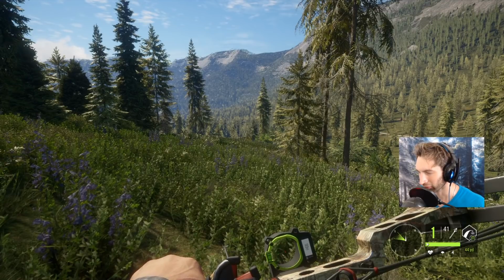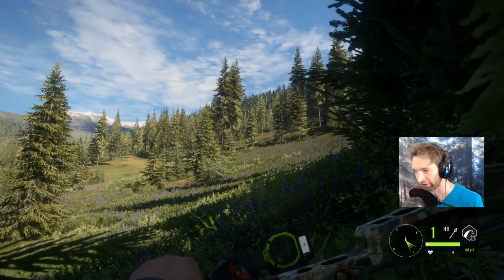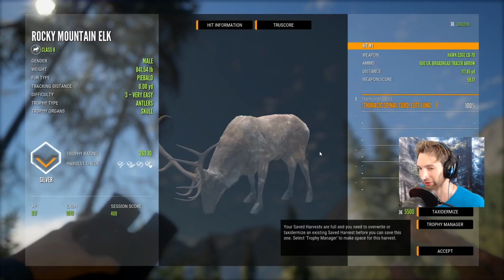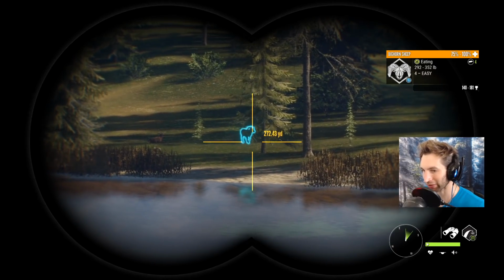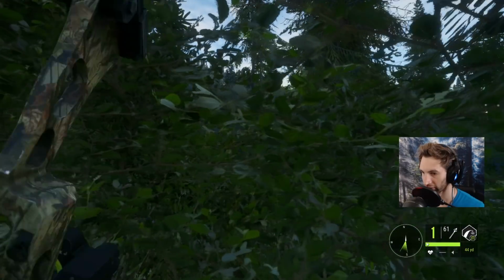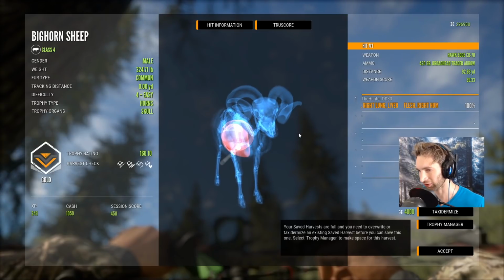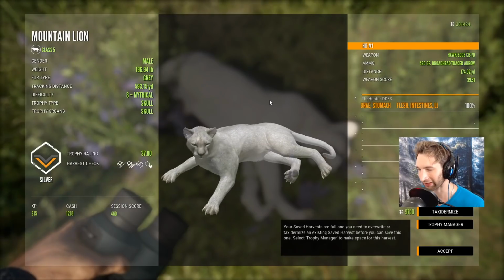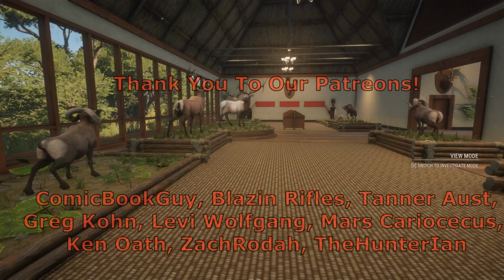Bow Hunting The Rocky Mountains! Call Of The Wild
GRAPHICS CARD: NVIDIA GEFORCE 2060 RTX Super